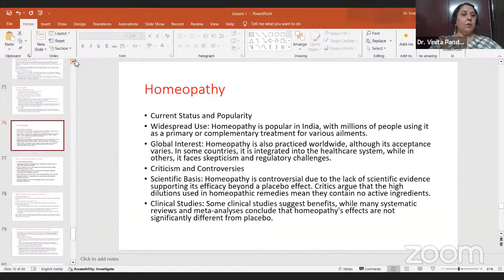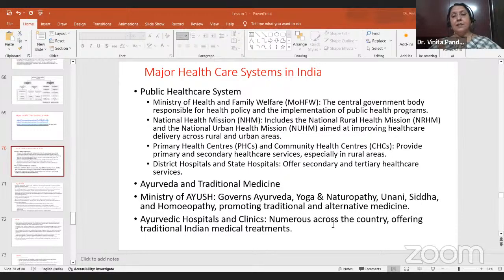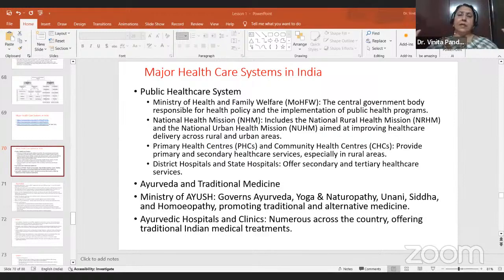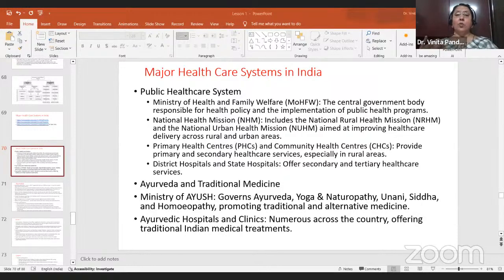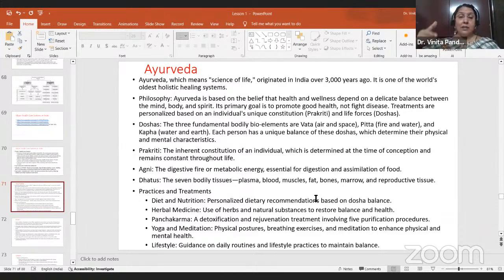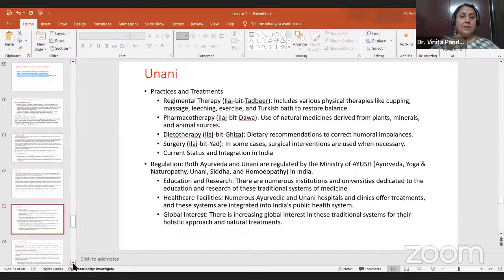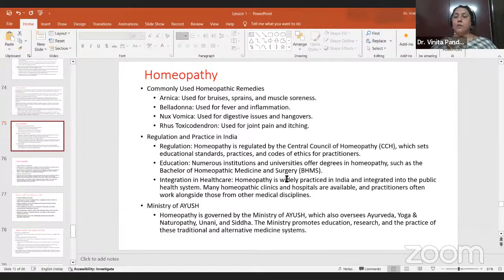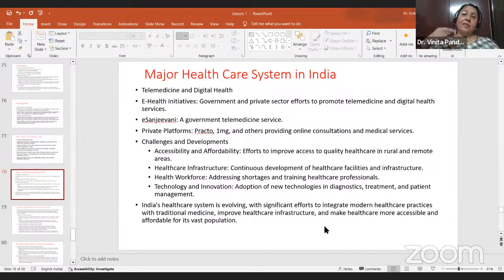PGDWS-Course-3 : Women’s Health Issues and Concepts